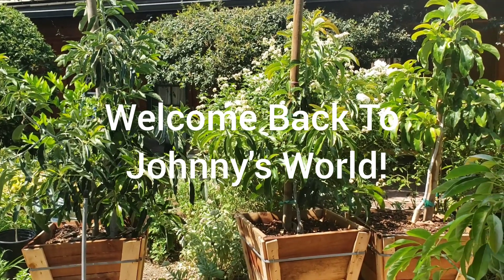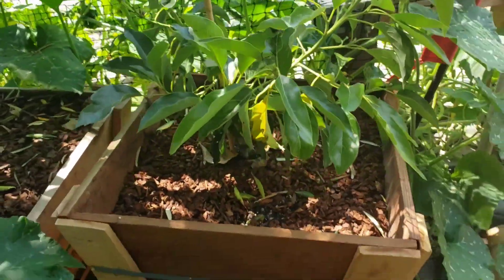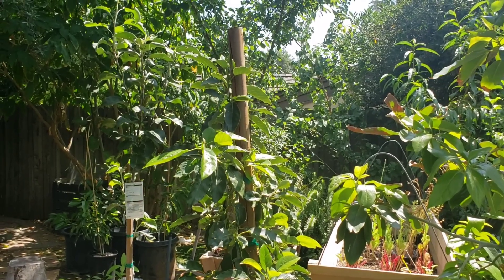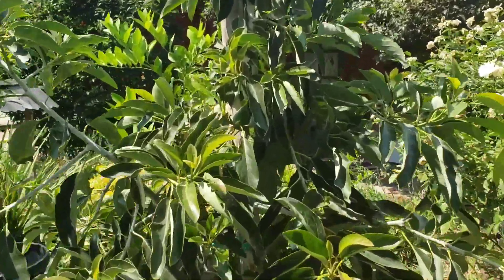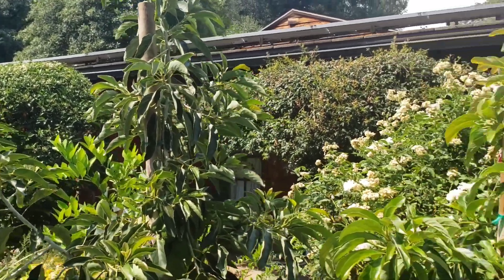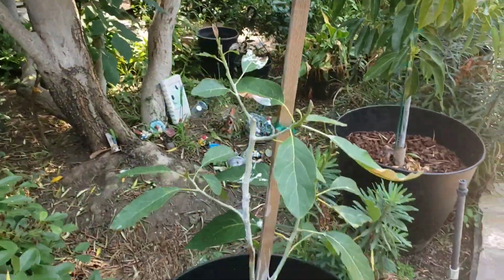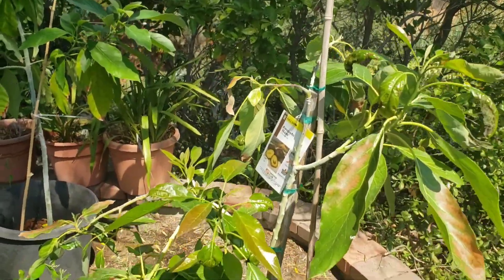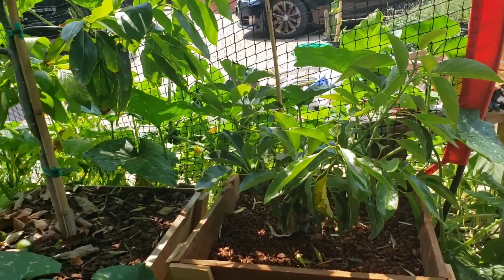Should You Plant Your Avocado Trees In Containers Or In The Ground? Avoiding The Mistake I Made.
Should you plant your avocado trees in containers or in the ground? Don't make the same mistake I made. Cheers!!!